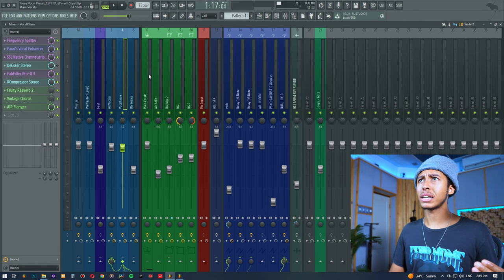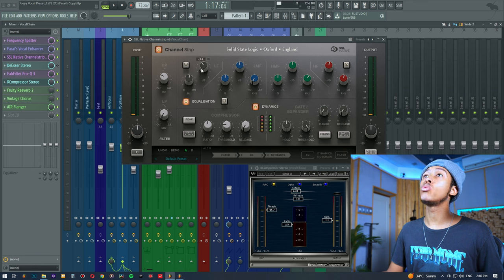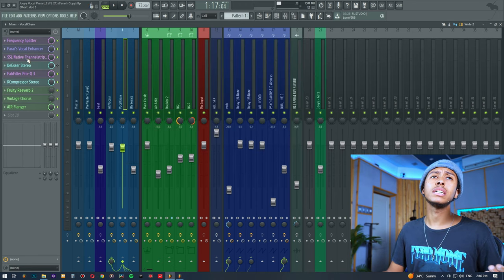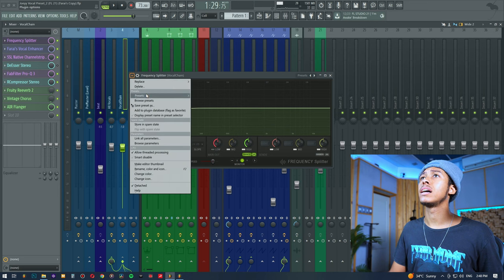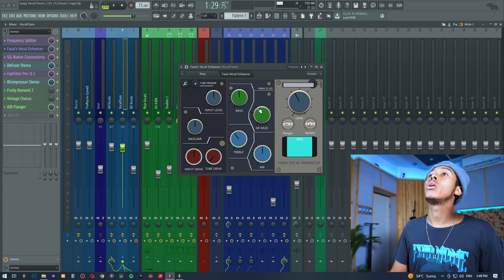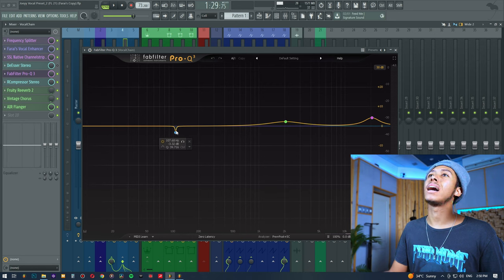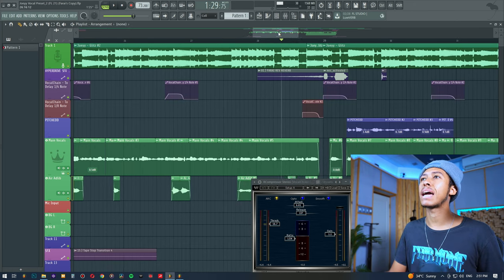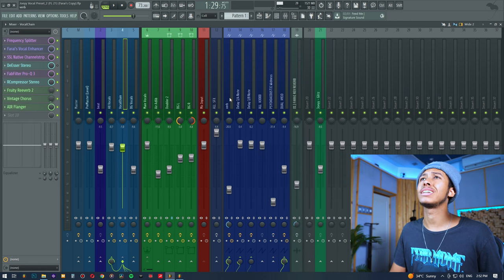Joeyy Vocal Preset ✨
Extra Links🌊

timestamps:

0:00 Intro Movie
1:00 Dry Vocal Style (How You Should Record)
2:04 Types Of Beats You Need
2:47 Recording Method (Which Plugins To Use)
5:03 Vocal MIX Breakdown
10:55 Final Result